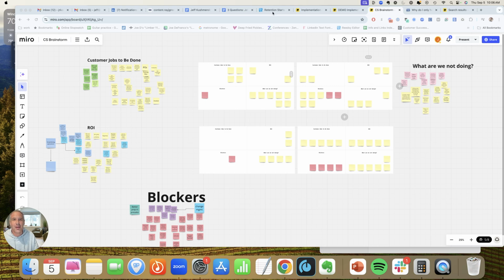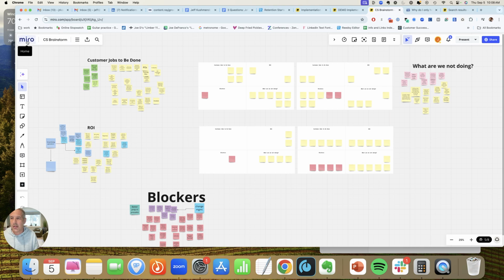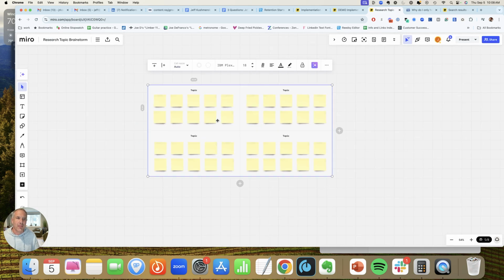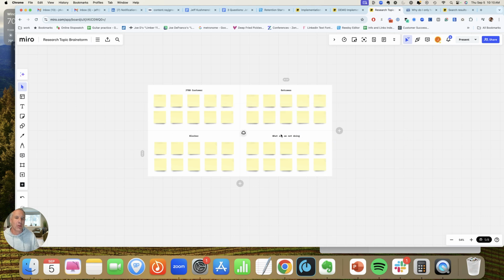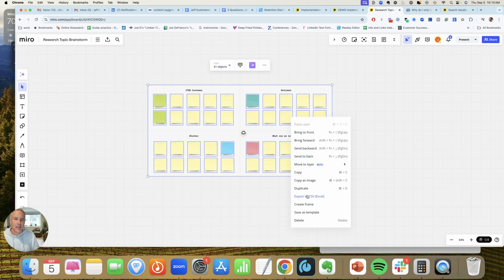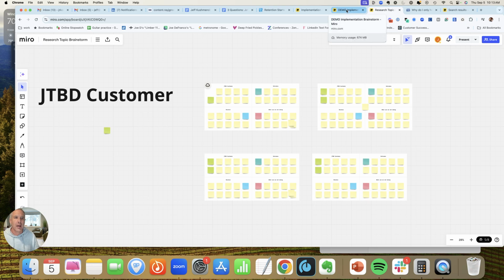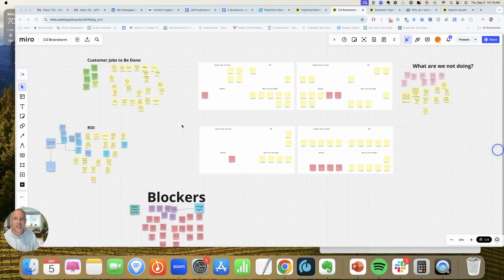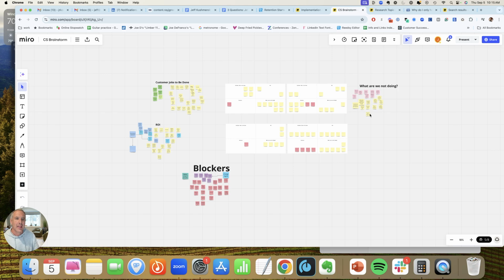Simplifying Multi-Module SaaS Implementations | Workshop with Jeff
In this video, Jeff shares a practical framework for managing complex, multi-module SaaS products. Learn how to streamline your customer success processes, identify key outcomes, and resolve blockers during implementation.

Using Miro, Jeff walks through a step-by-step method to help your team improve collaboration and achieve better results. Perfect for SaaS companies looking to boost retention, reduce churn, and drive renewals.